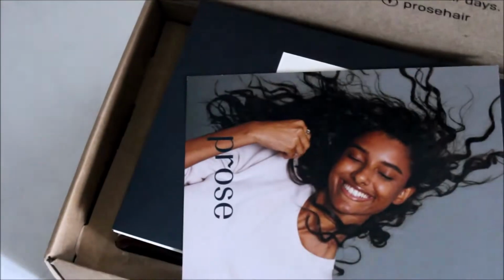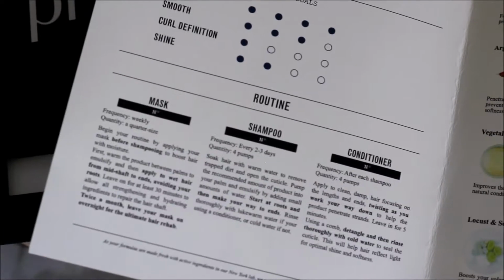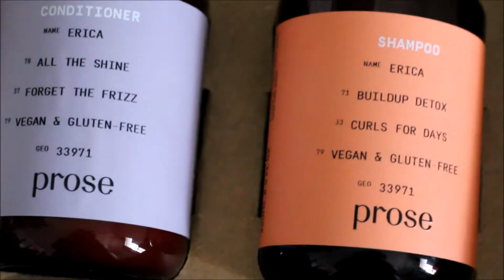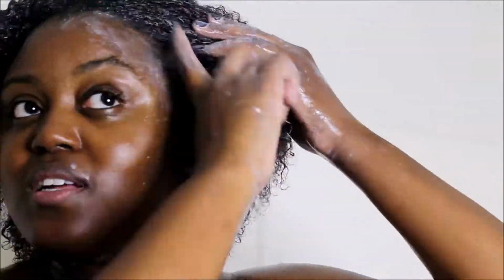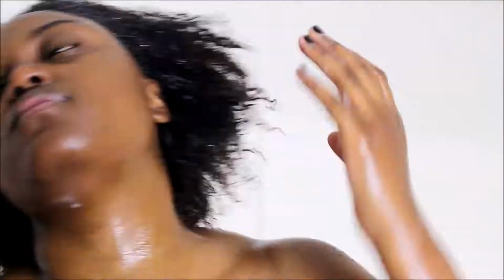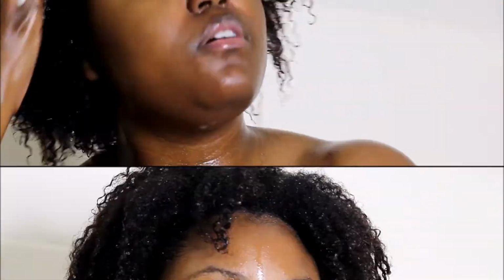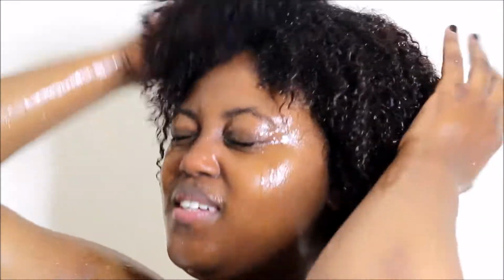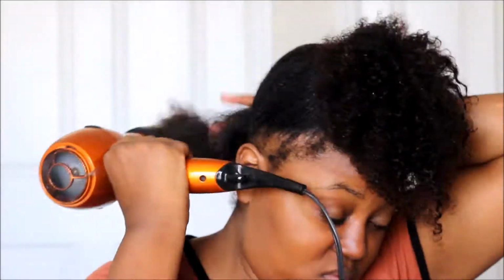How To Get Perfect Blowout on Natural Hair | PROSE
Hey loves! So I know it's been a while but it was definitely time to drop a new video! We are talking natural hair in this video with a new brand called PROSE!

PROSE is founded in NY and curates products for you specifically and I love the fact that my name comes on the products! It comes with a Hair Mask, Shampoo, and Conditioner. You go onto their website, answer survey questions, and they send products for you and your symptoms specific to you!

If you're looking to take your hair care to the next level and find something that works specifically for you, then you need to visit PROSE and purchase your products today!

FREE BEAUTY PRODUCTS!
Ladies. Get F R E E makeup here Sign up for Influenster for free and sync all of your social media accounts so that your impact score raises your chances of getting more opportunities for F R E E makeup!

Camera | Edit
Canon T6

Music
Buddah Kontest

Check out my boyfriend's IG Blog below to get some fashion
and lifestyle juice!

I DO MAKEUP: Book me in SWFL

I received this product complimentary from PROSE hair